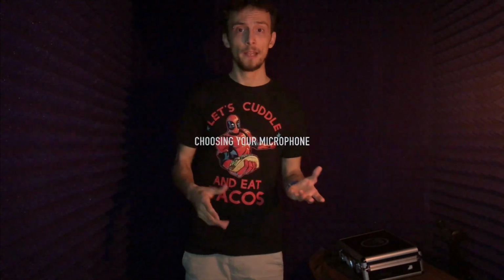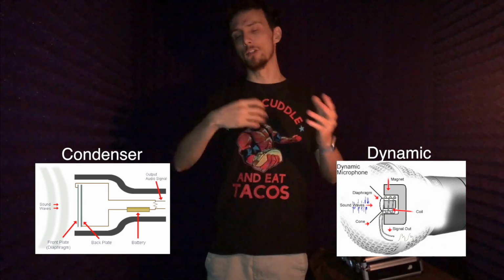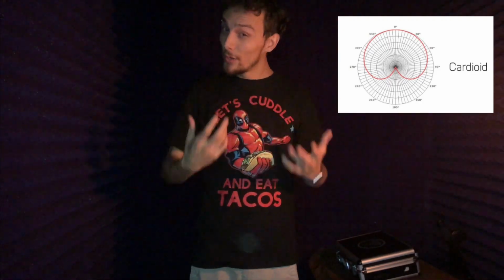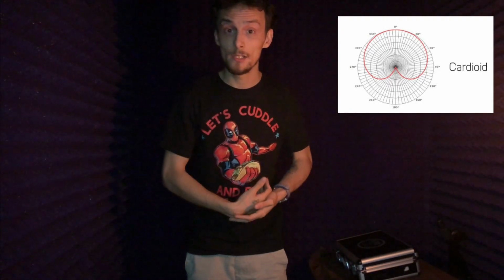The Gamer's Guide To Audio Ep.1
Topics covered in this video:
0:18 - Choosing your Microphone
1:46 - Microphone Placement
5:18 - How to position your microphone & Polar patterns
8:38 - Using polar patterns to improve your audio
9:33 - Microphone Accessories
14:54 - Storing your Microphone (tip)
15:53 - Audio recording basics

The first episode in a series designed to help both new and experienced content creators understand the basic audio knowledge they need to capture the best audio they can!

This channel is all about audio and music. I feature my own music on this channel as well as a range of tutorial videos to bring beginners and intermediates into the world of music and audio.

Please leave a like if you enjoyed the video as it is a great way for me to get feedback on how much you are learning and being engaged with the content and if you want to see more, Don't forget to subscribe!

If you have any questions or need any help PLEASE write a comment and let me know and I will do the best I can to research the answer if I don't have it for you straight away.